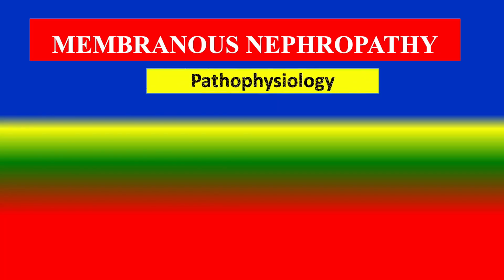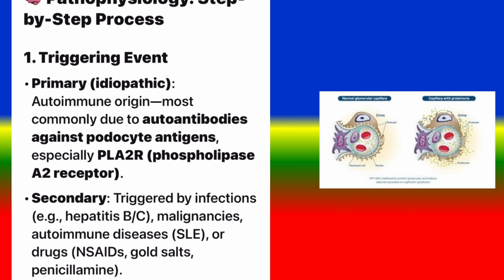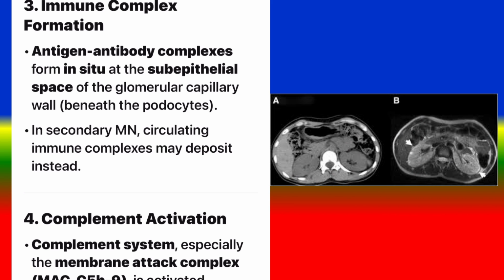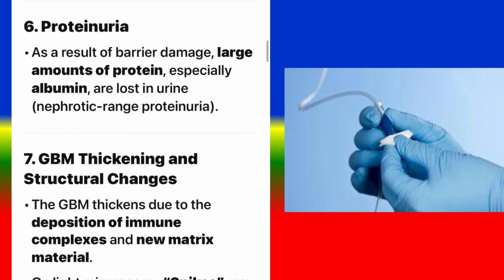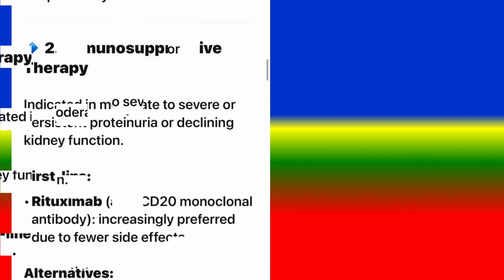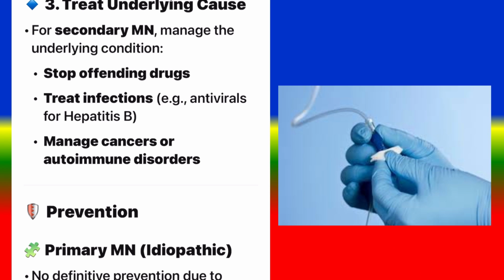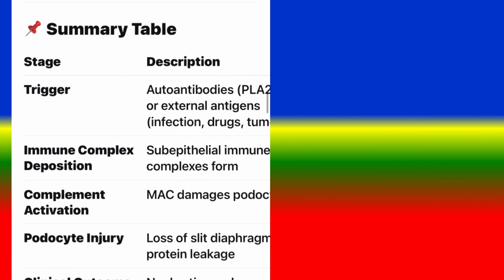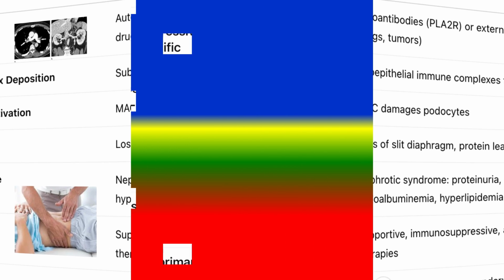MEMBRANOUS NEPHROPATHY - Pathophysiology step by process , treatment options , prevention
Membranous nephropathy is an immune-mediated kidney disorder characterized by subepithelial deposition of immune complexes, leading to podocyte injury, complement activation, and nephrotic-range proteinuria. Treatment includes supportive care (e.g., ACE inhibitors, diuretics) and immunosuppressive therapy (e.g., rituximab or corticosteroids), with prevention focused on managing underlying secondary causes like infections or autoimmune diseases.
PATHOPHYSIOLOGY – STEP-BY-STEP PROCESS - 0:15
TREATMENT 2:11
PREVENTION 3:11